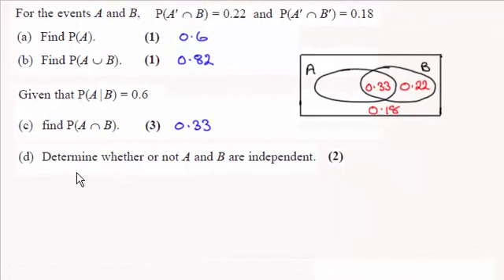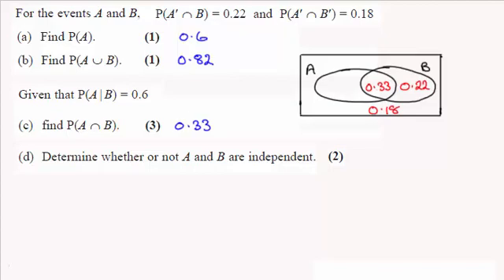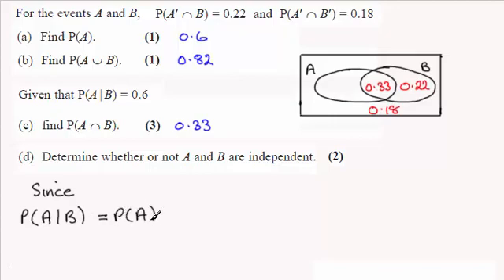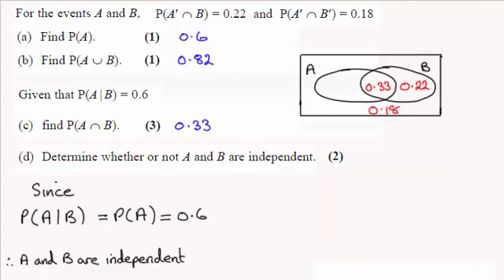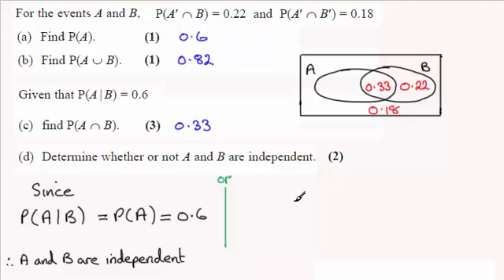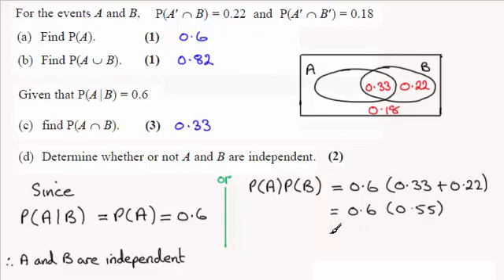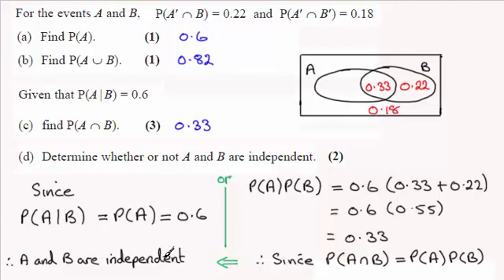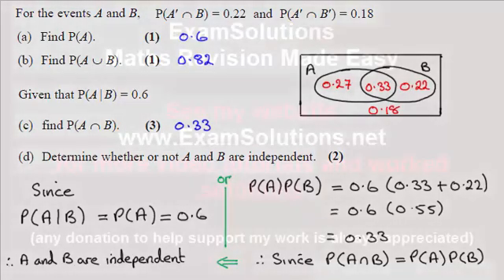Edexcel S1 Statistics June 2014 Q8(d) : ExamSolutions Maths Revision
for the index, playlists and more maths videos on probability, venn diagrams and other maths and statistics topics.